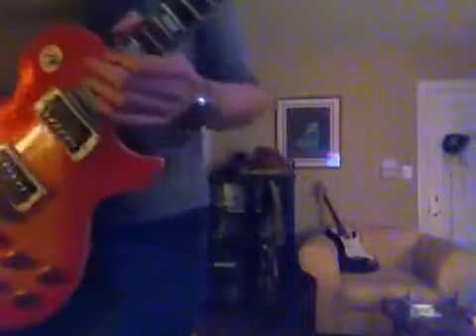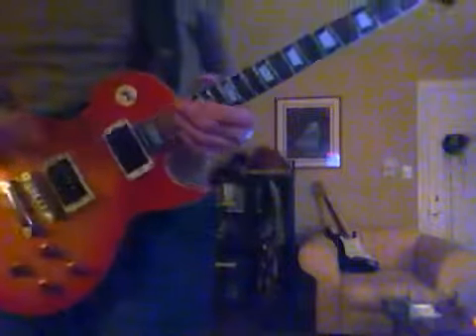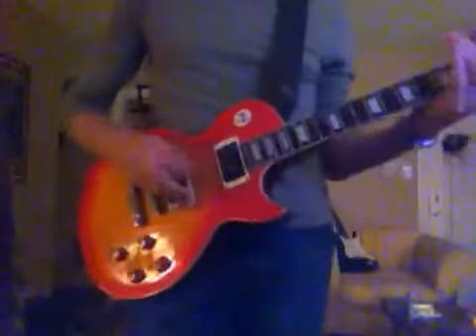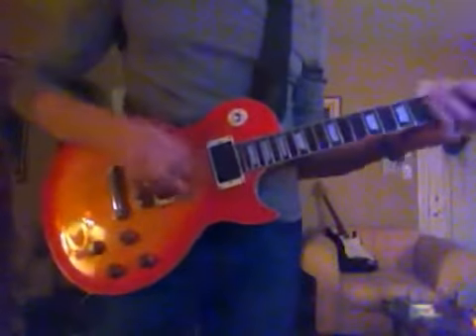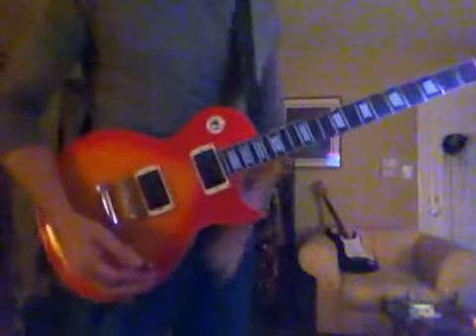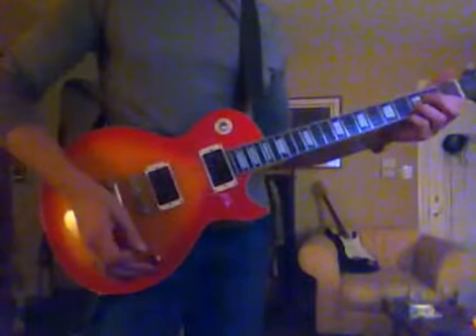Les Paul w/ a BBE Boosta Grande pedal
Just picked up this '98 Paul, and a BBE Boosta Grande pedal. Threw it into the effects loop of my 15 watt Egnater Tweaker 1x12 combo.